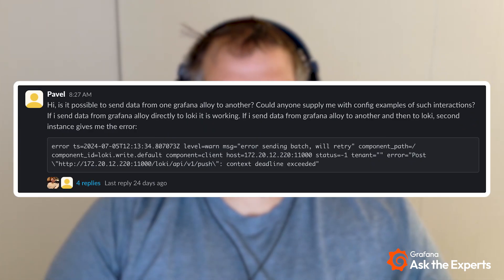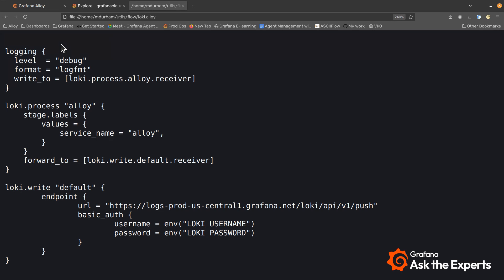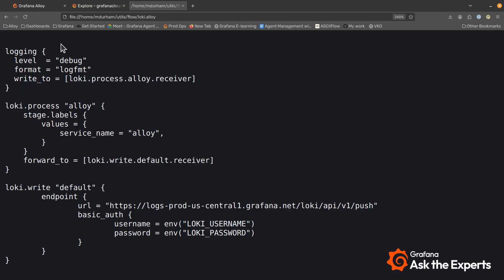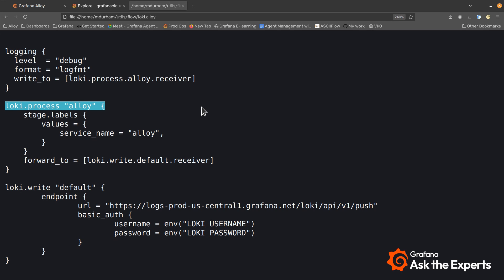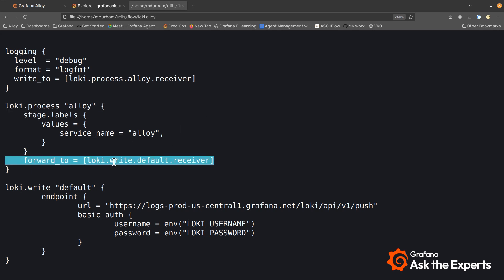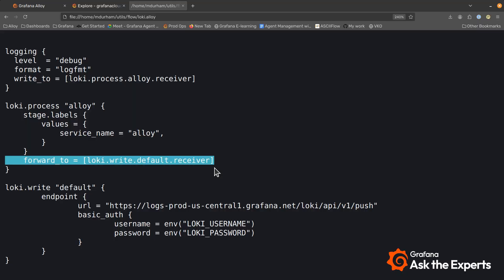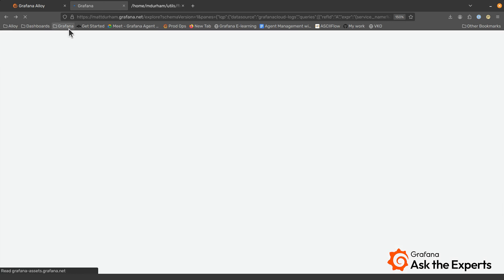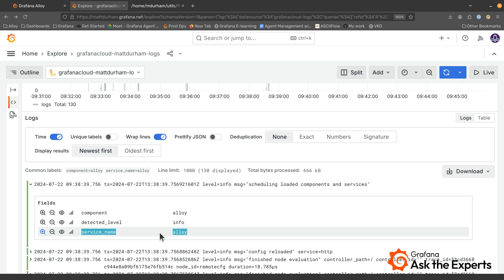How to Send Grafana Alloy Logs to Grafana Loki | Ask the Experts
In this video, Matt Durham, Sr. Software Engineer on the Grafana Alloy team, shows you how to send Grafana Alloy logs to Loki. Specifically, we address the question:

"Is it possible to send data from one Grafana Alloy to another? Could anyone supply me with config examples of such interactions? If I send data from Grafana Alloy directly to Loki, it is working. If I send data from Grafana Alloy to another, and then to Loki, the second instance gives me an error."

This video is just a preview of what you can expect from our Ask the Experts booth at ObservabilityCON and GrafanaCON. The Grafanistas behind our solutions, features, and the LGTM Stack can provide answers to your toughest questions on the spot.